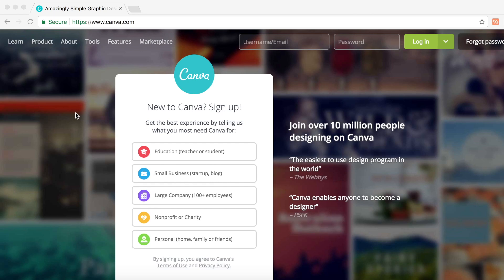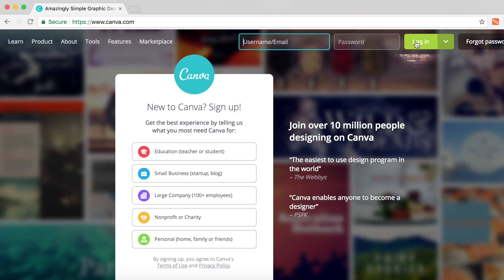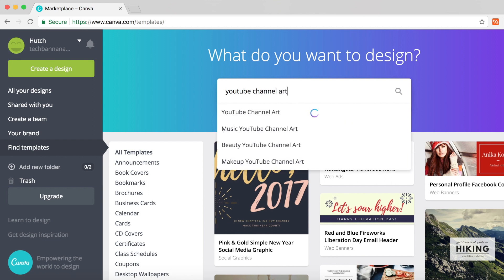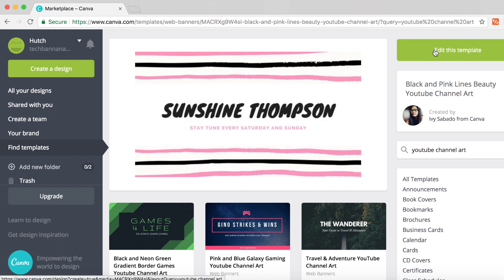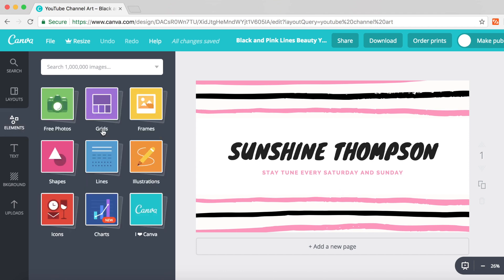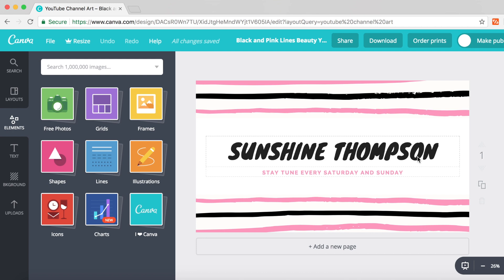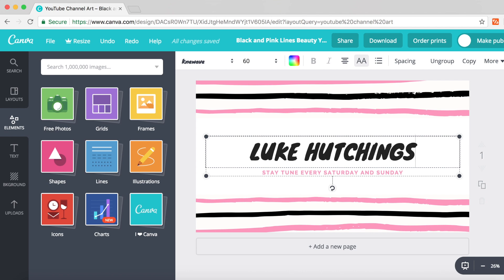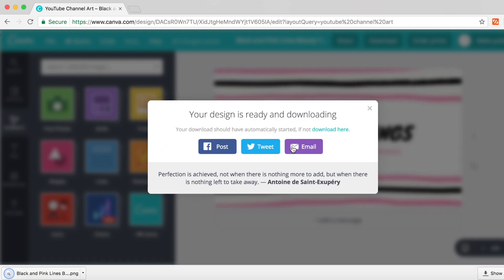How To Make YouTube Channel Art For Free (No Photoshop!)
How To Make YouTube Channel Art For Free (No Photoshop!) - In this video I show you how to make a YouTube banner for free without photoshop using the program/website Canva.  You can make an awesome banner for your YouTube channel for free without having photoshop. This YouTube banner is simple to make, yet it looks very professional. Anyone can use Canva from beginners level to advanced.

How To Make A YouTube Banner WITHOUT Photoshop (Canva Tutorial) Make A YouTube Banner For FREE 2018